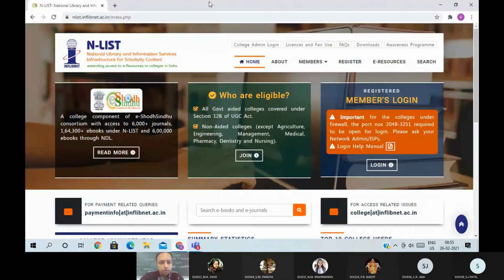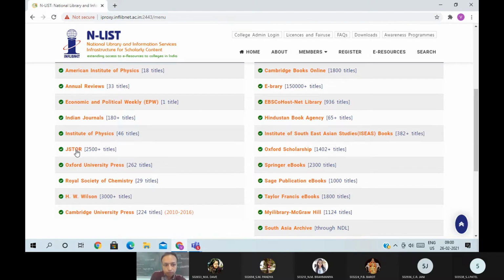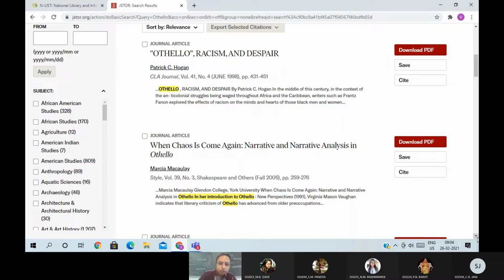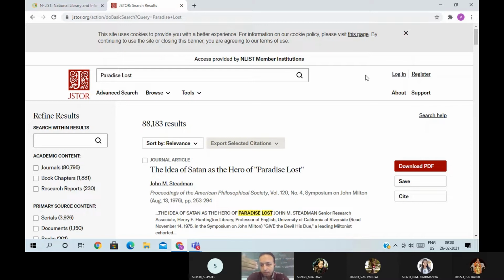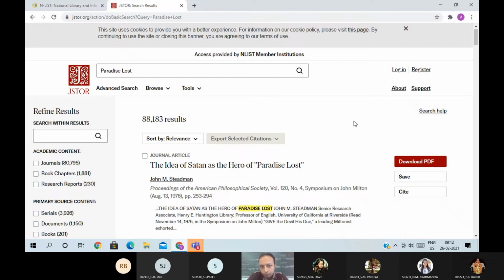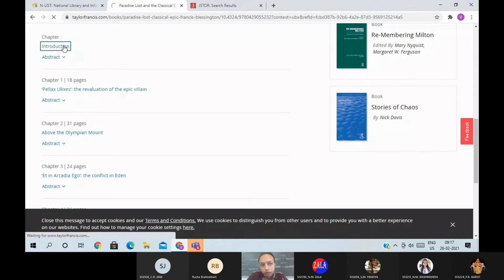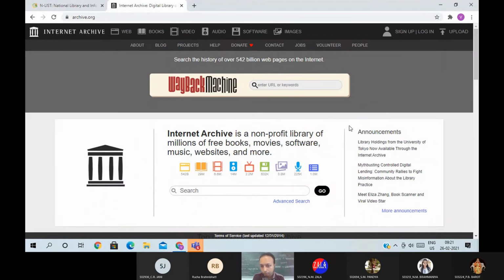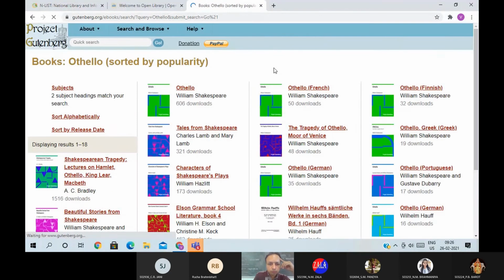N LIST Training MA ENGLISH SEM1 26 Feb, 21